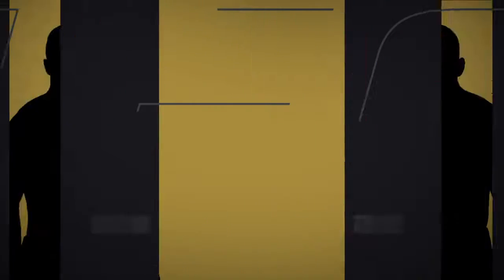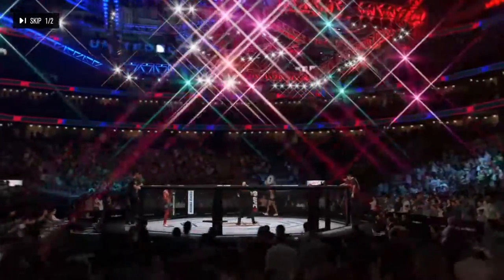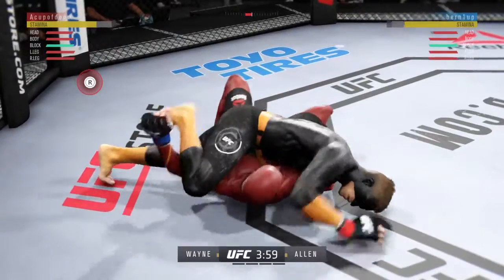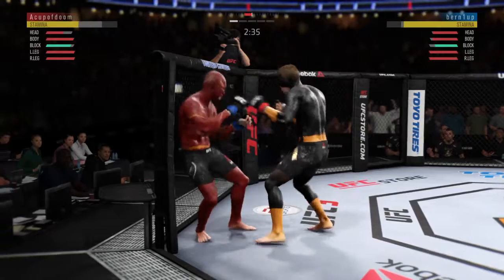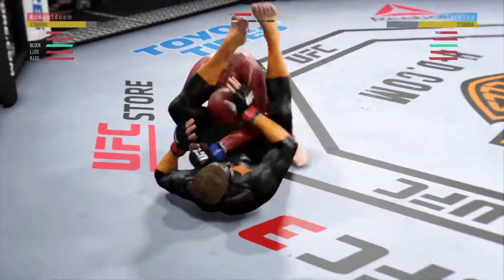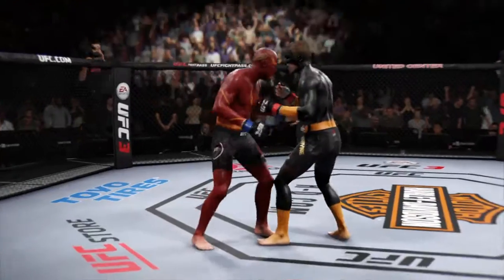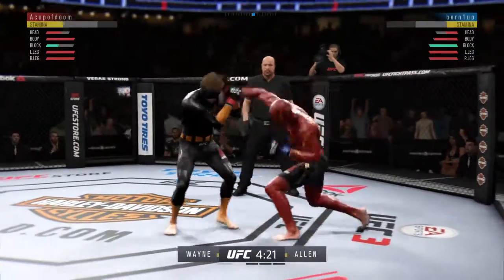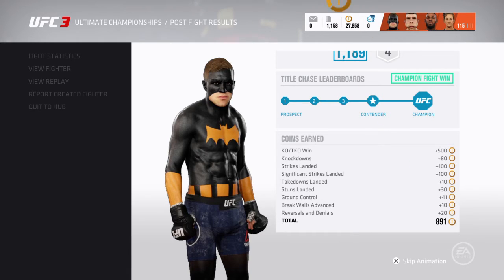EA SPORTS™ UFC® 3 Epic Super Fight- Batman vs The Flash